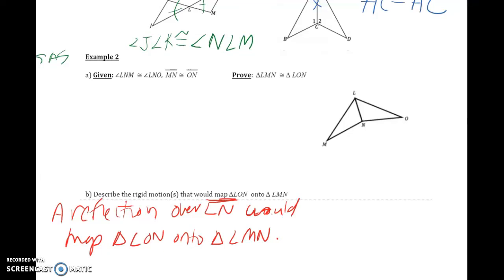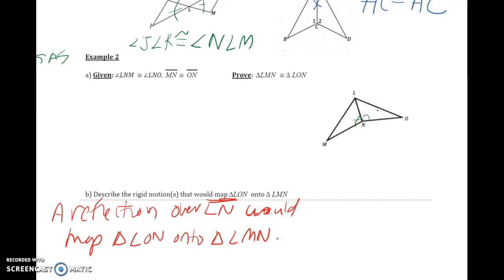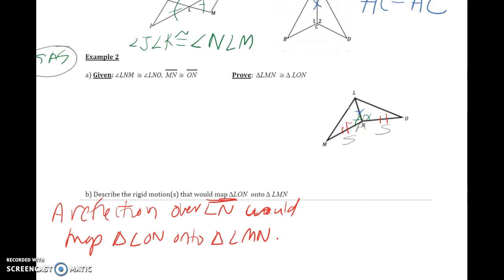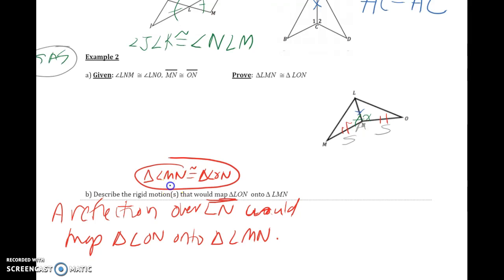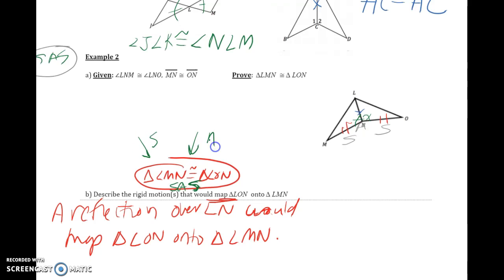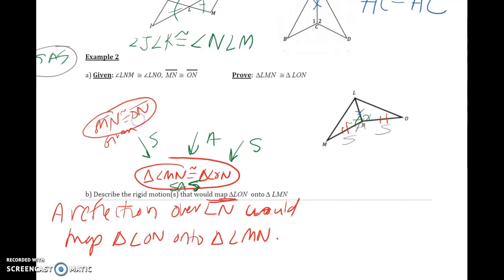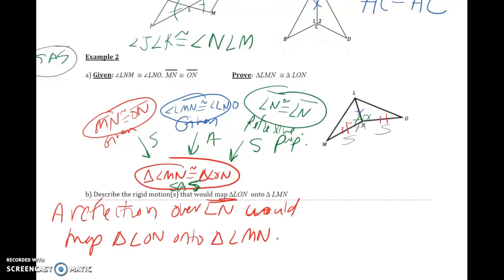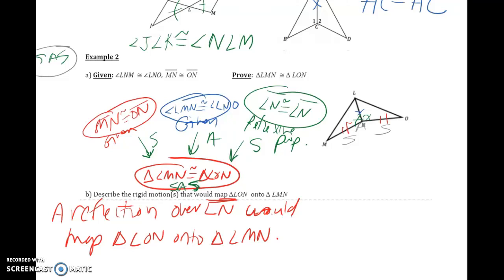U4: Lesson 2 - Example 2 (flow proof)